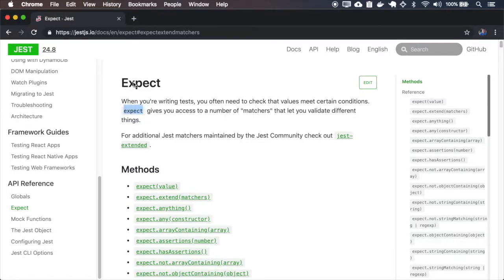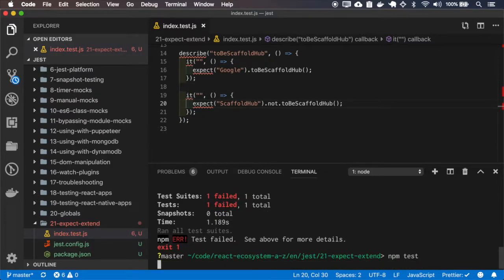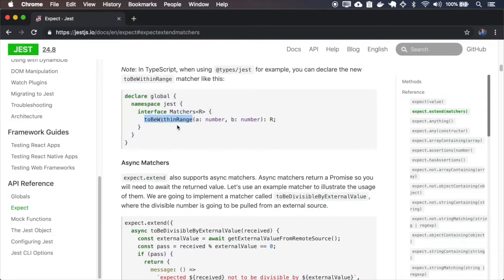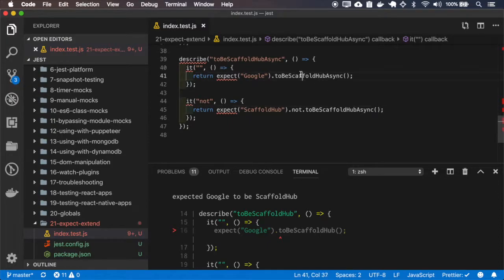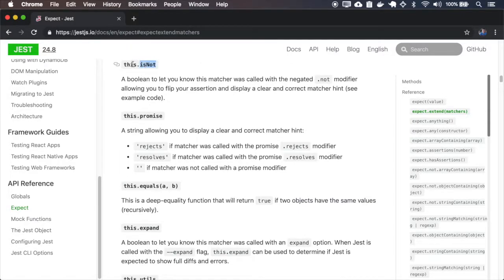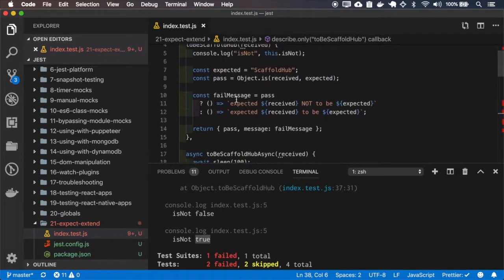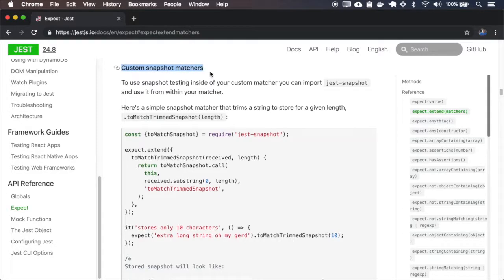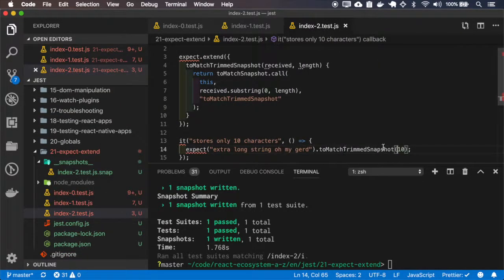Jest - API - Expect - Expand